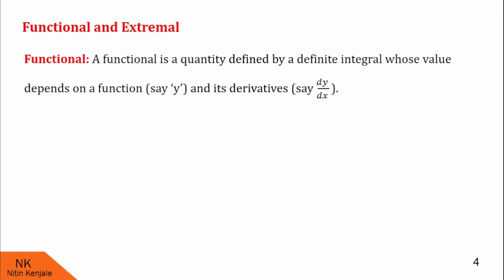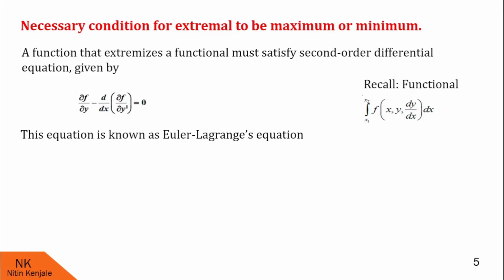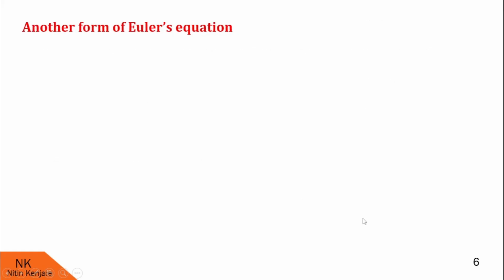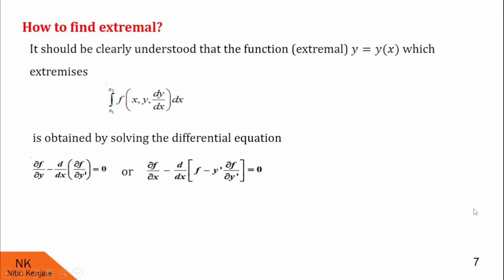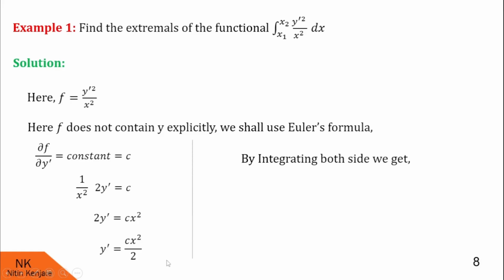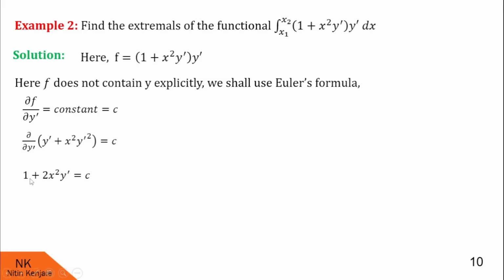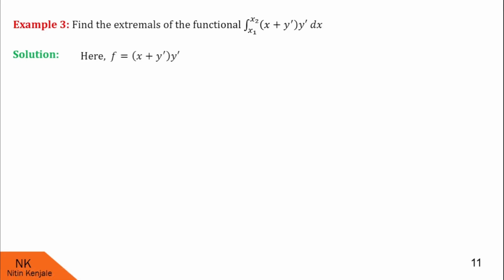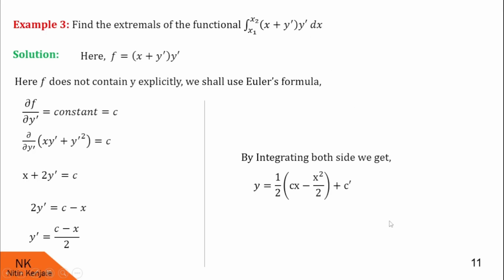Calculus of Variation - Lecture 1!